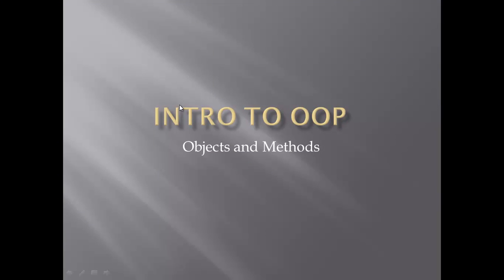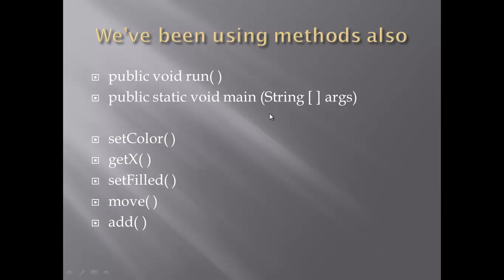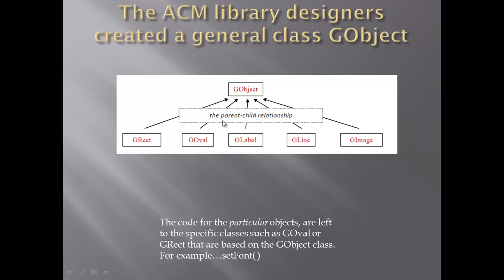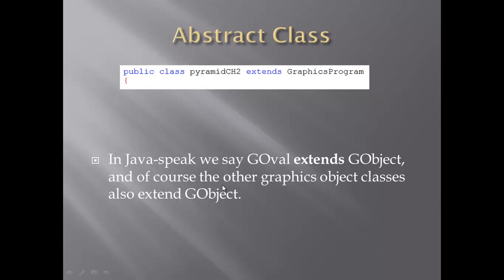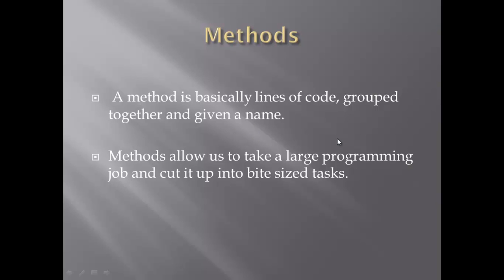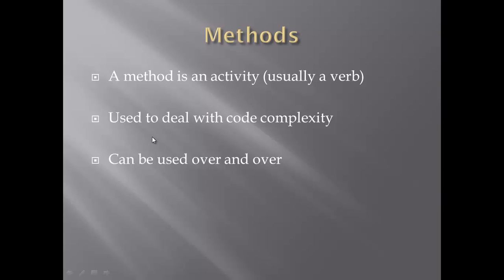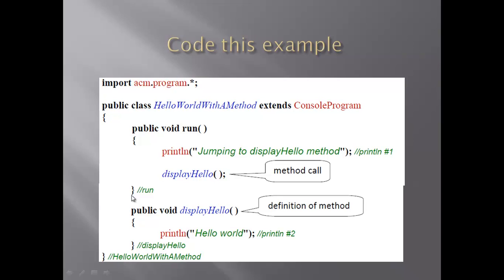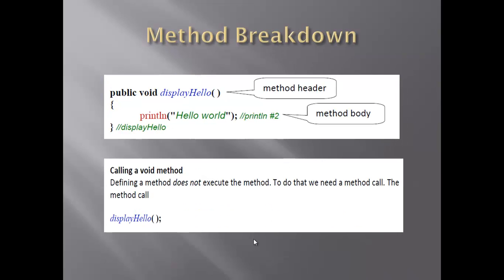Intro to Methods